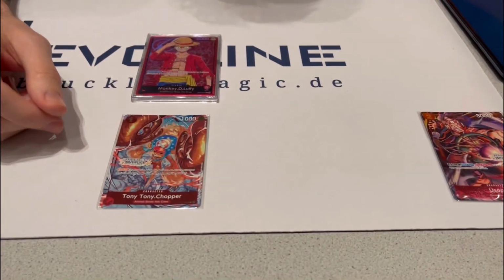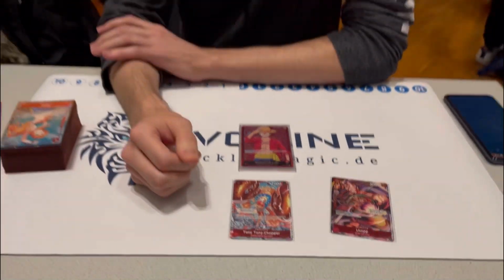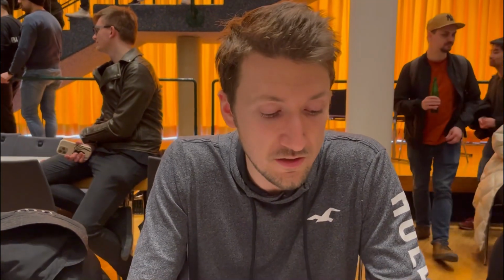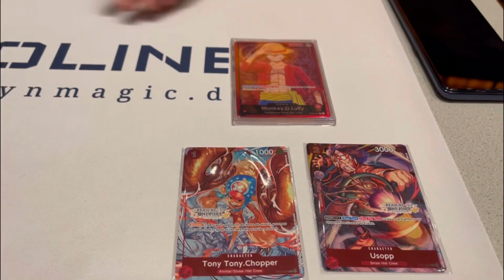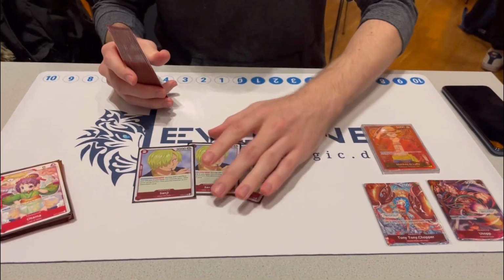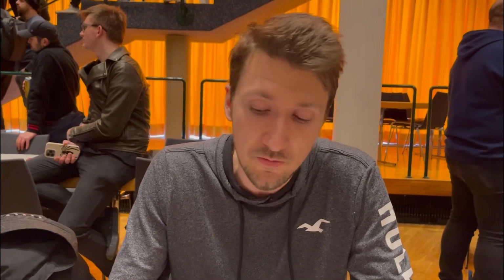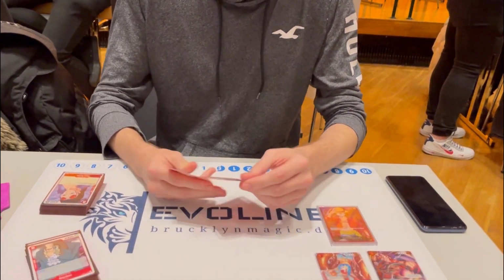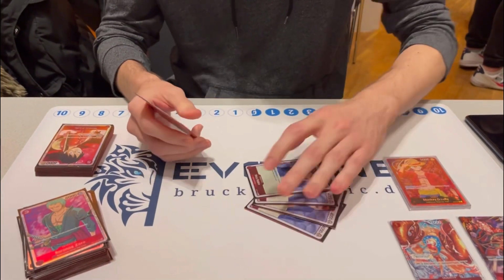Top 16 Joey (Team Evoline) - Luffy Deck Profile - Treasure Cup Karlsruhe - 512 player Championship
Locals: Heroes INN
41061 Nordrhein-Westfalen Mönchengladbach Friedrichstr 30
Freitag : 18:00 Uhr